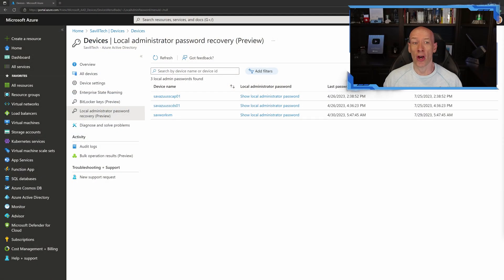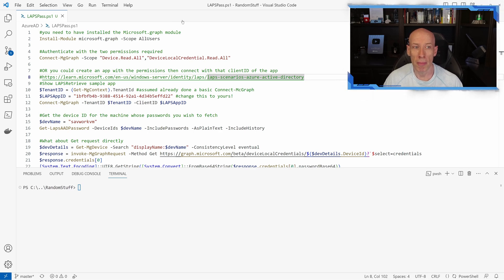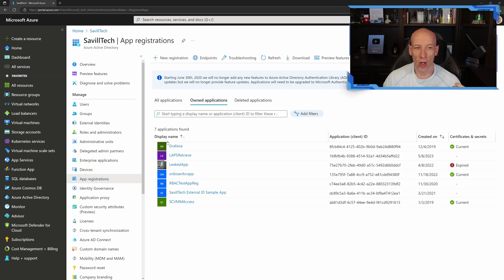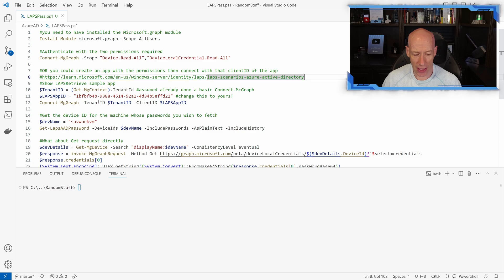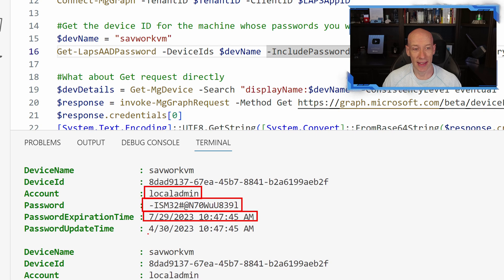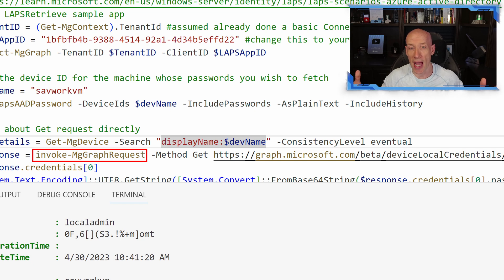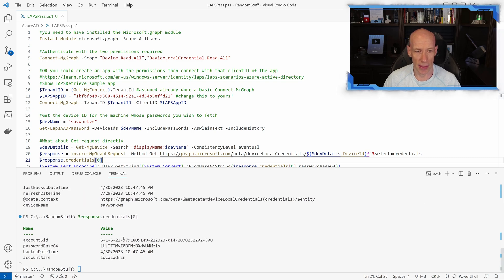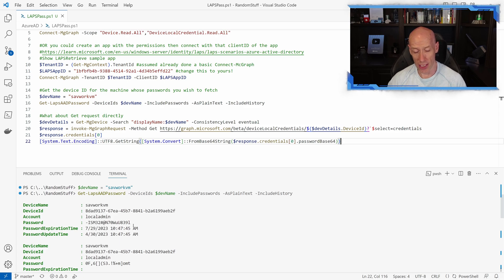Windows Local Administrator Password Solution (LAPS) Password Retrieval - PowerShell and REST API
Retrieving current and historical LAPS passwords stored in Azure AD using PowerShell and REST API.

00:00 - Introduction
01:14 - Authenticating with the right API permissions
04:20 - Performing the fetch
05:38 - Using REST API
08:35 - Closing

Correction:
05:31 - Windows Server 2019 not 2016

❔ Questions? Maybe I answered it in my FAQ